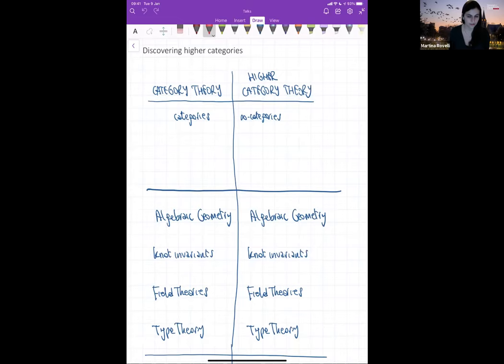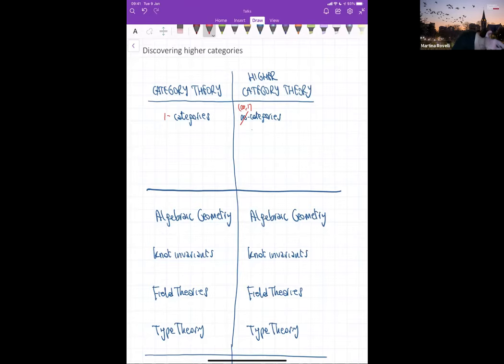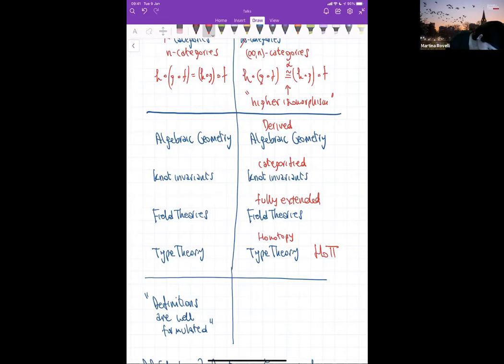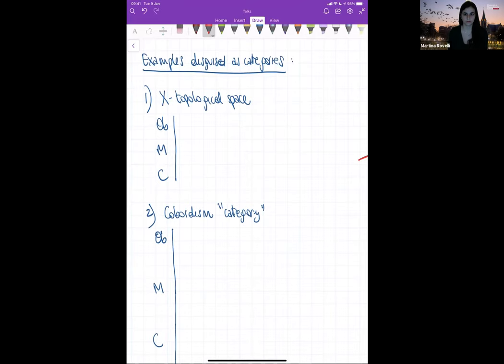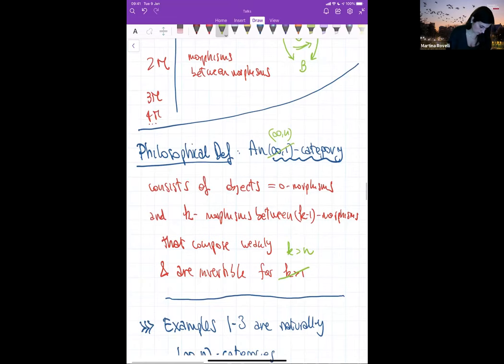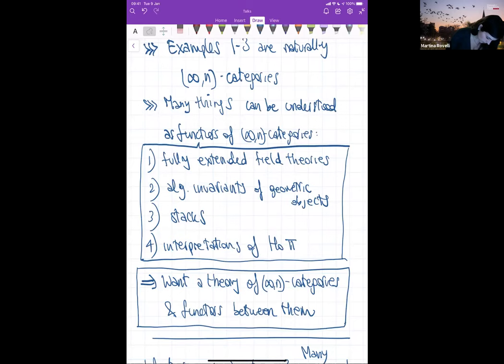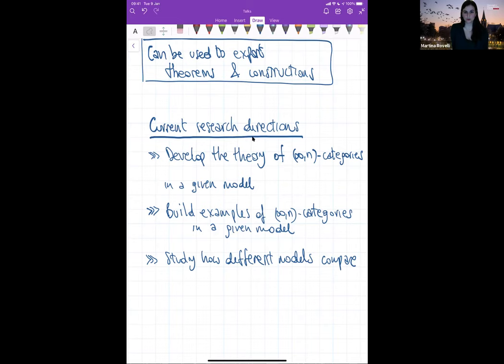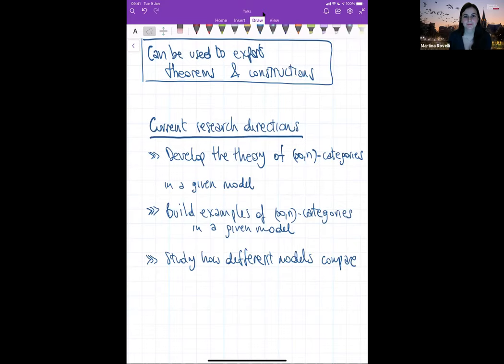Assistant Professor Martina Rovelli Dept of Maths and Stats Colloquium series 31 March 2021